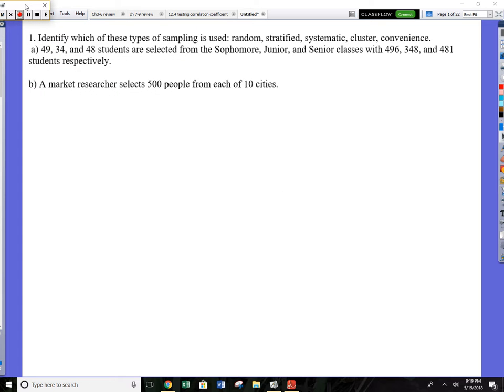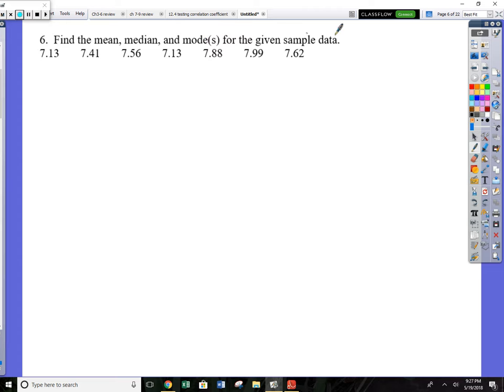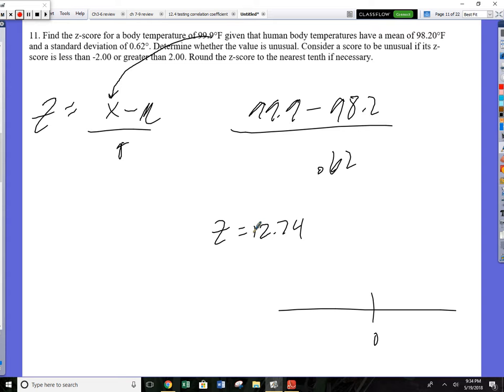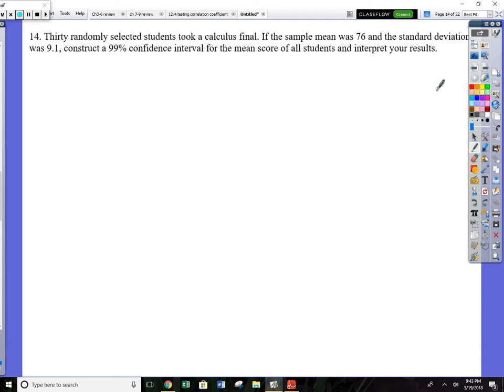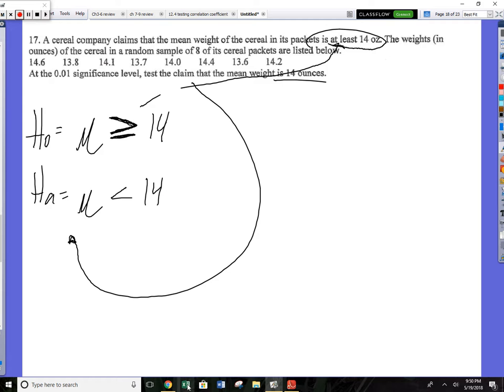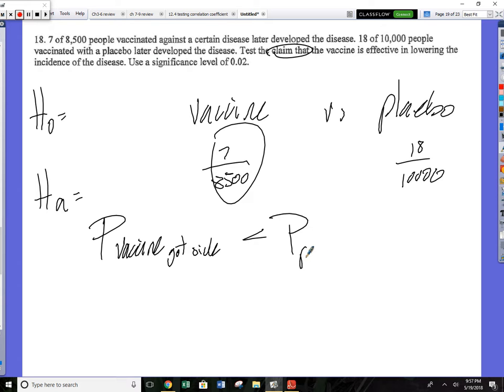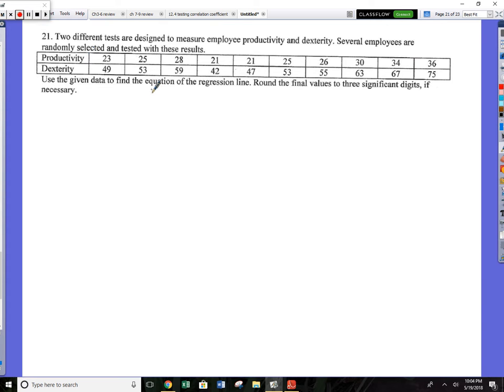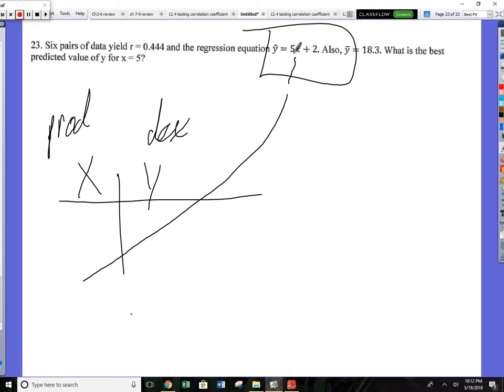final practice problems